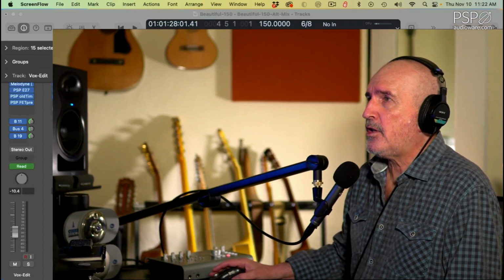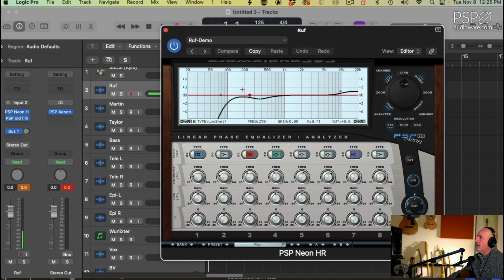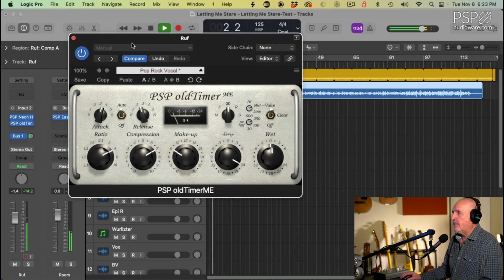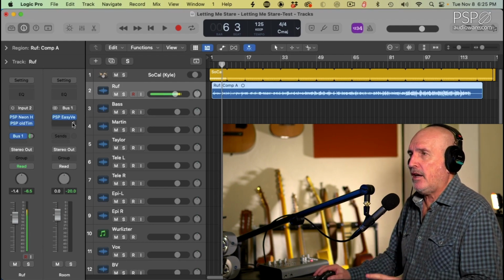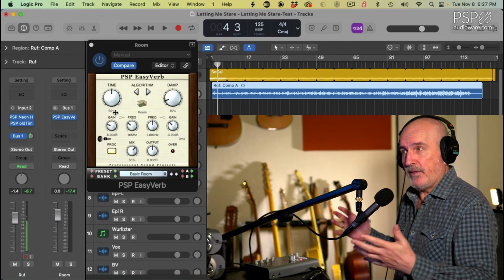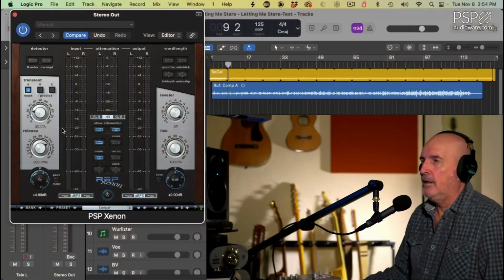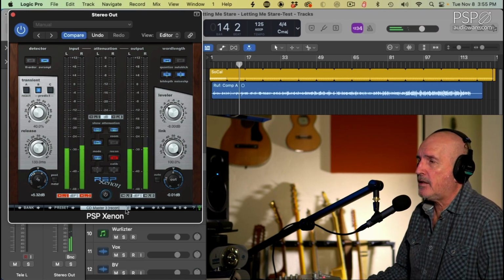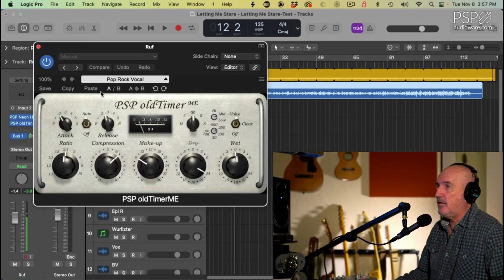Chris Falson's Song Template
Chris Falson an Australian songwriter, record producer, multi-instrumentalist, recording artist and mix engineer shows his song template and share his secrets about his songwriting process.